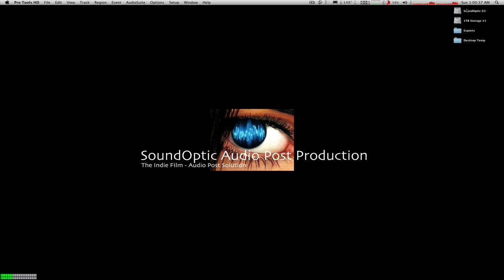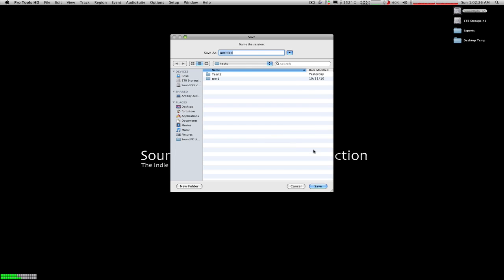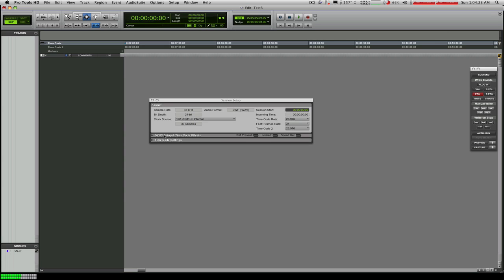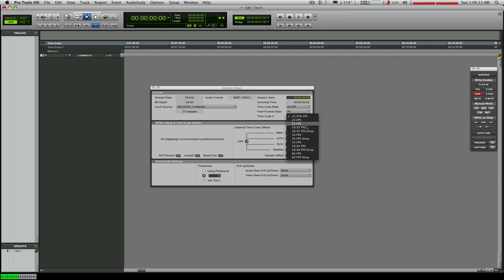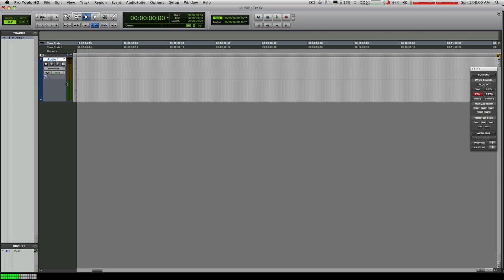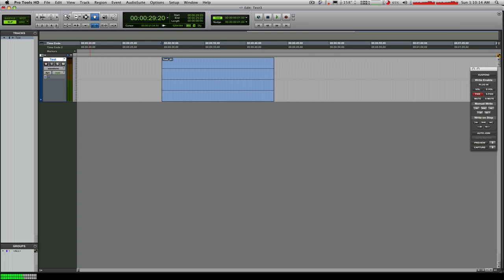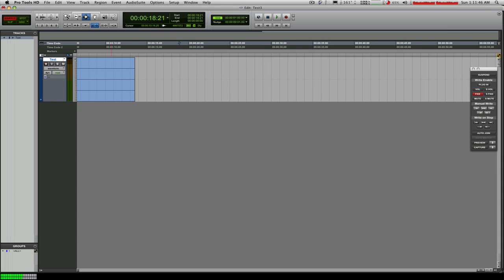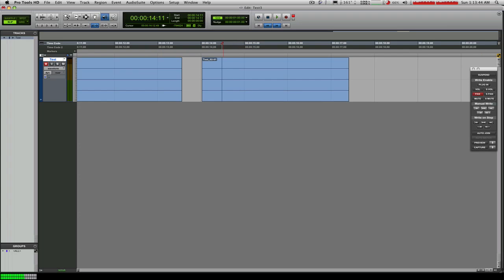Pro Tools Tutorials : Part 1 Basics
Intorduction to Pro Tools for the beginner